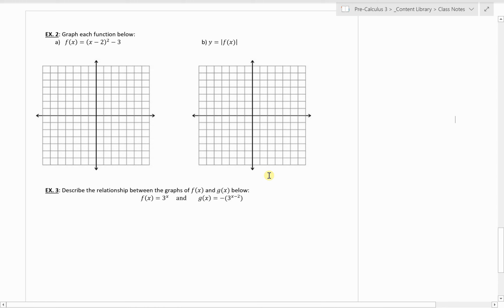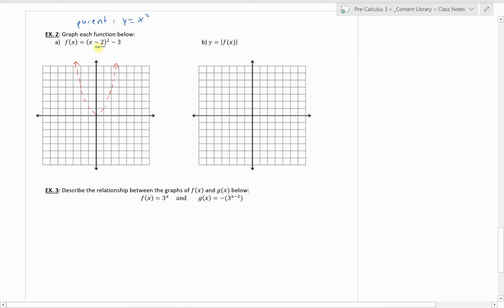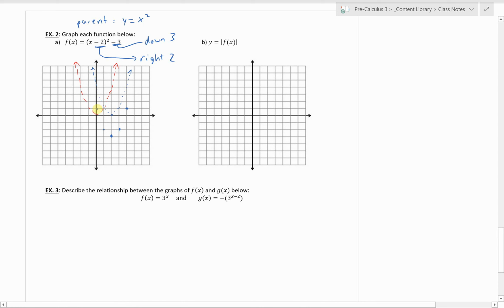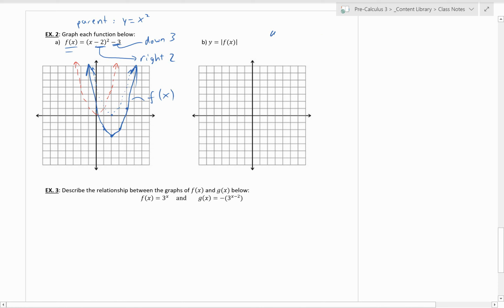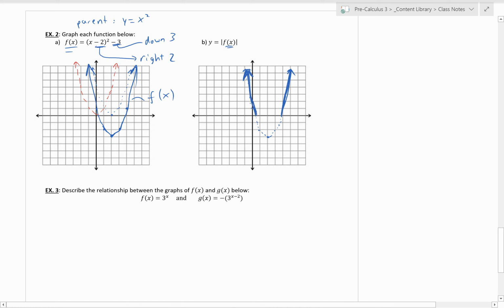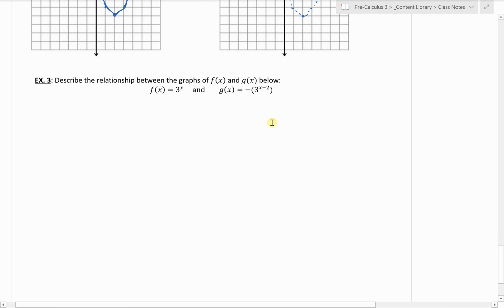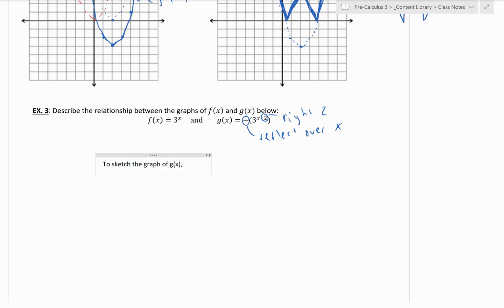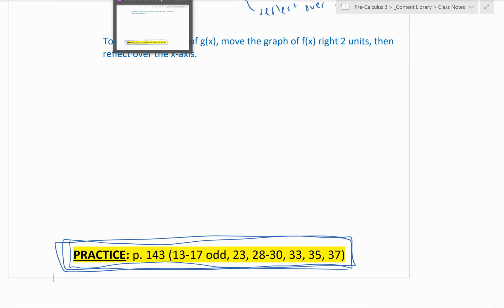PC - 3.2 Families of Graphs 5 (Examples 2 and 3)